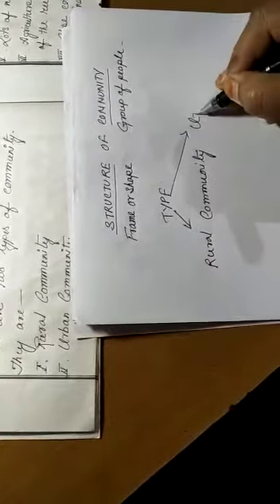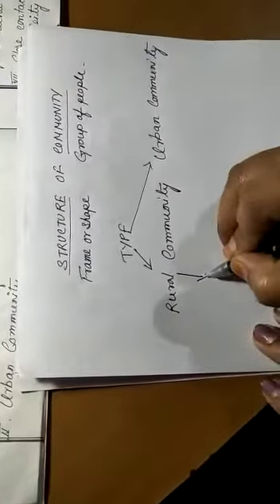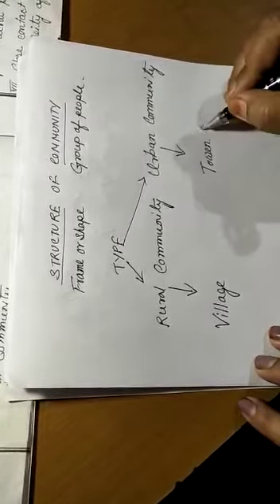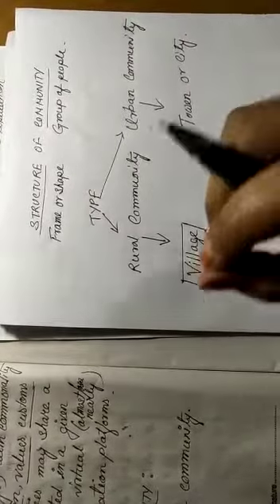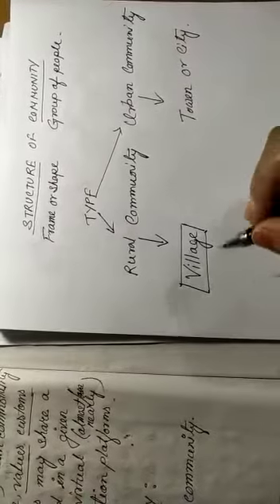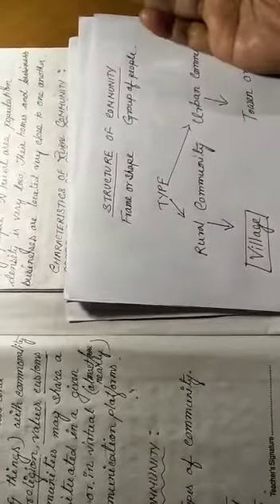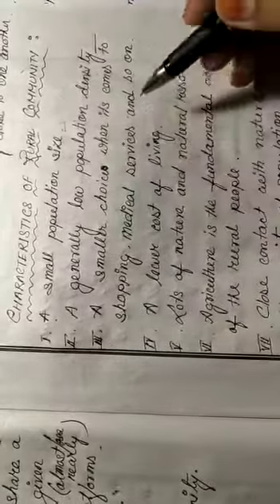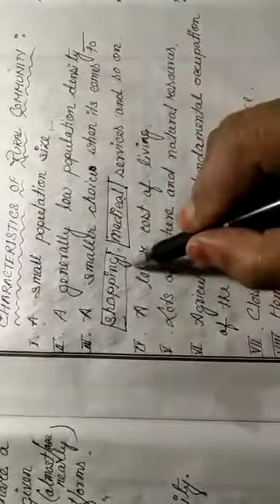CHN 1st Yr: Chpater - 6 Topic: Structure of Community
Beautifully explained by Tulika mam" to 1st year students during lockdown period today on 4th june 2020.